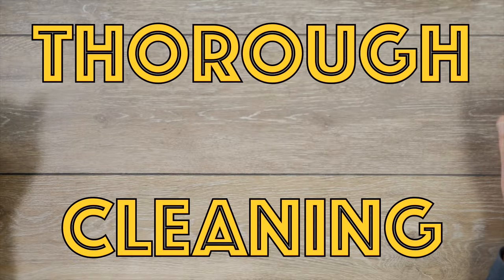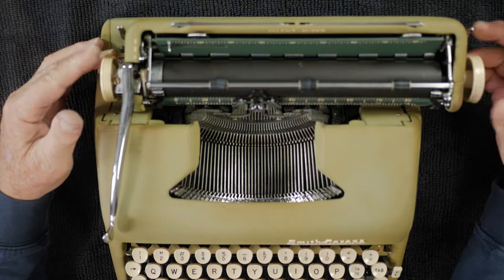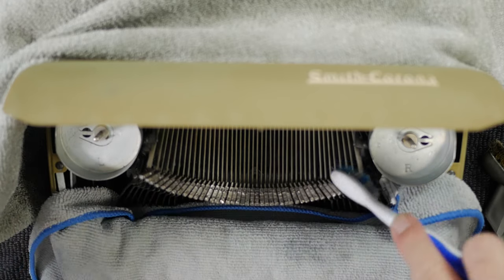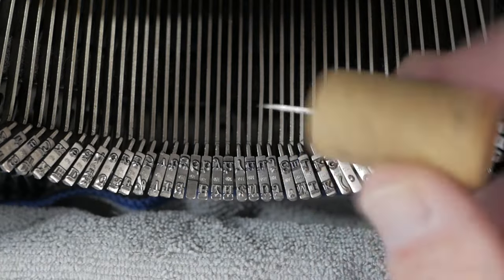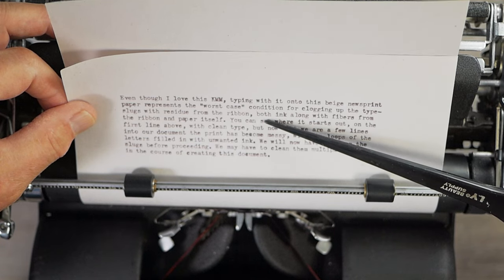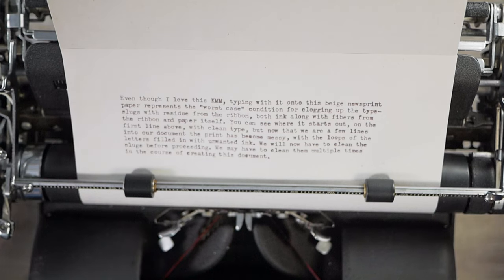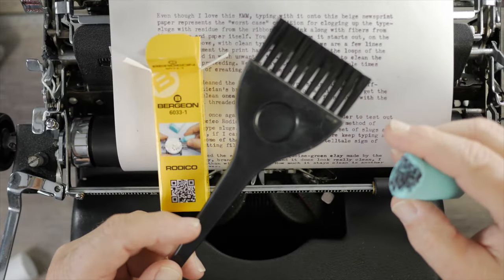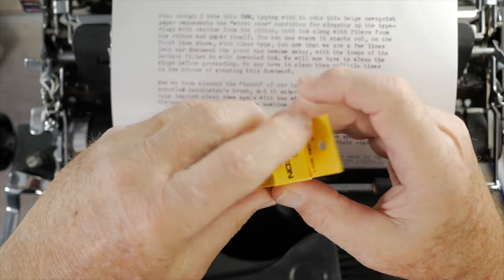Cleaning Typewriter Type Slugs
In Episode 390 Joe demonstrates how to keep the type slugs of your manual  typewriter clean.

Bergeron Rodico cleaning putty